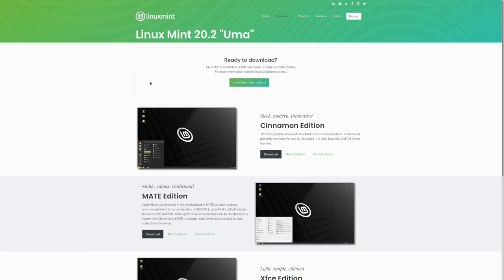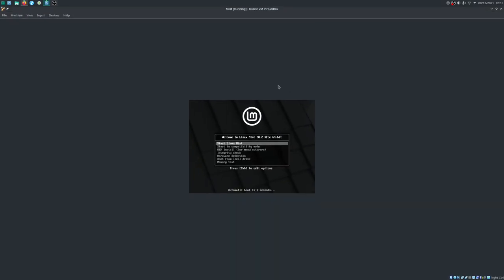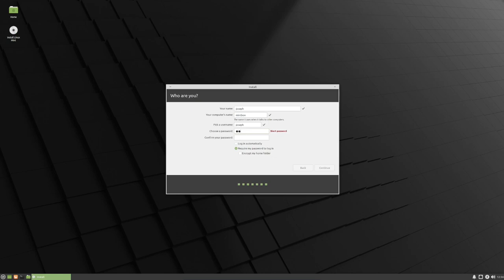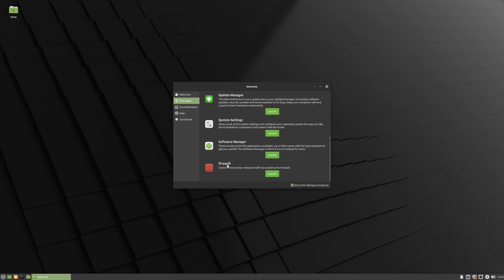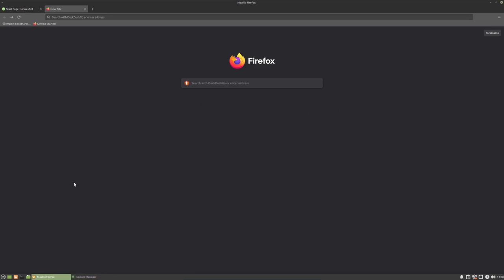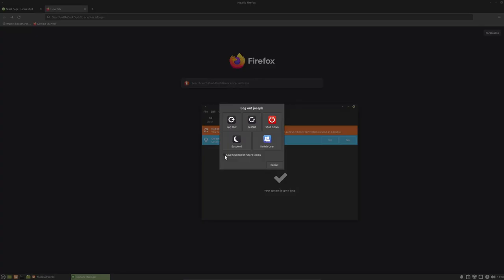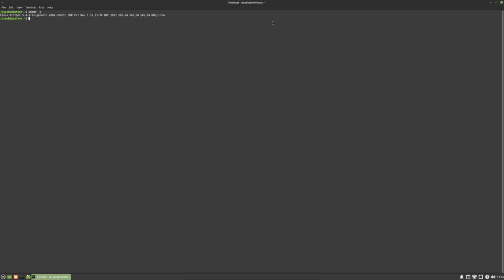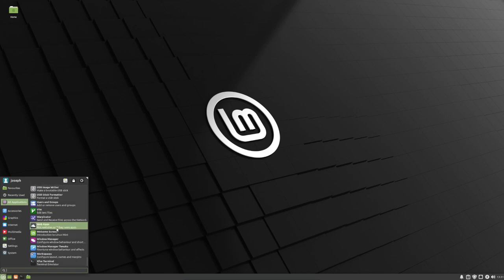Linux Mint Install and Review | The Best Linux Distro?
If you are thinking of hopping over to Linux from Windows, this video is definitely for you!

In this video, I show you where you can download the official Linux Mint ISO, virtual machine setup, and installation. I also go over some of the software that comes pre-installed, as well as other settings and options.

Timestamps:
0:00 Intro/ISO
1:20 VM Setup
4:15 Live ISO
5:15 Install
9:00 Boot
11:35 Review
25:45 Conclusion